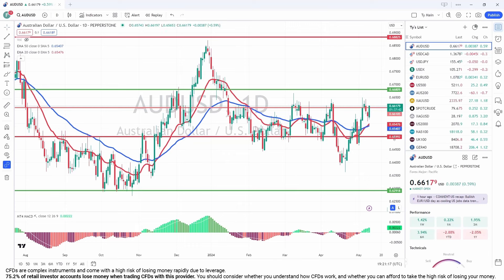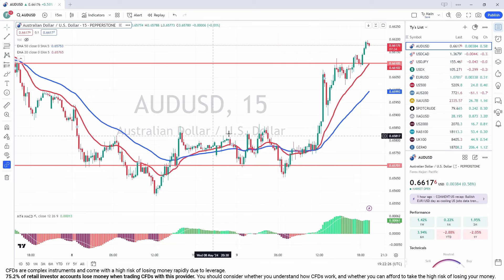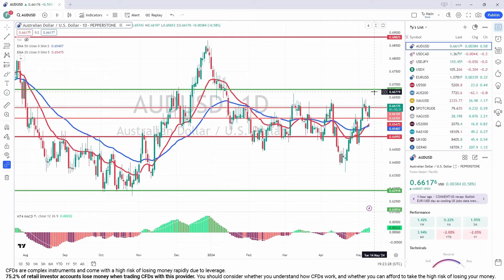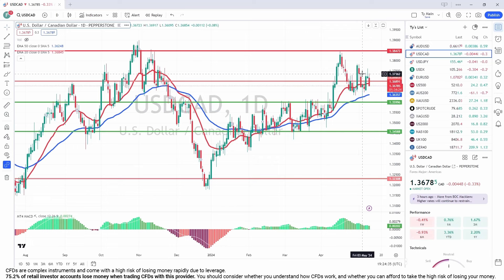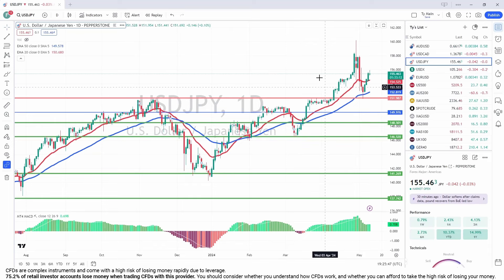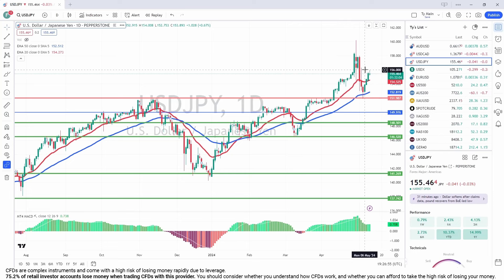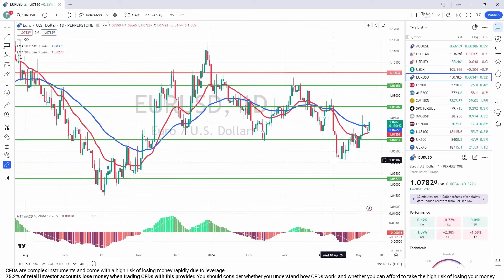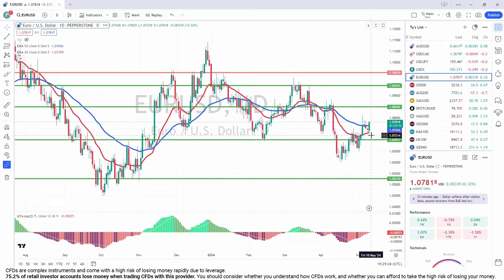Resistance starting to be tested - Weekly Technical Analysis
This content is not intended for a UK audience.

Hi traders and welcome to the technical analysis market watch on Friday the 10th of May. So we've seen some good action again this week. It's been a fantastic couple of months and resistance is certainly starting to be tested on a lot of the key indices and currency pairs. So we'll jump straight into the charts and see if we can identify any trades for today or early into next week.

00:00 - Start
00:27- AUDUSD
03:16 - USDCAD
04:57 - USDJPY
06:33 - USDX
07:10 - EURUSD
08:23  - US500

🐦Follow us on X/Twitter to keep up to date with market news, access expert commentary, analysis and more from our global market analysts